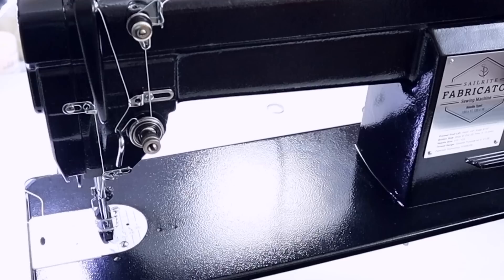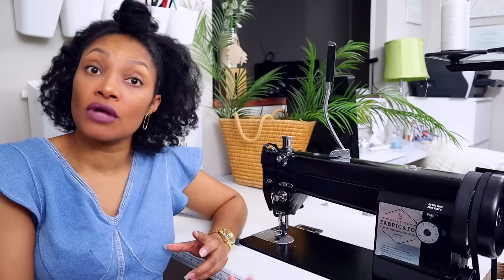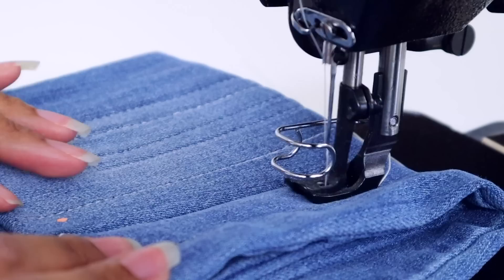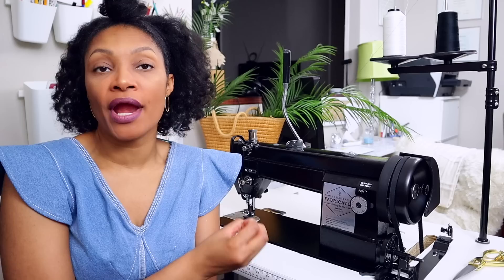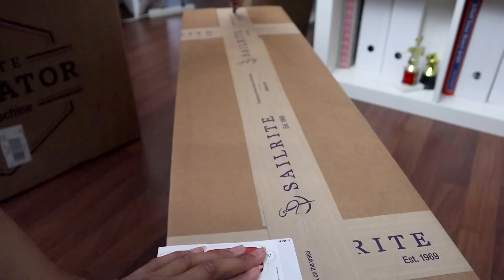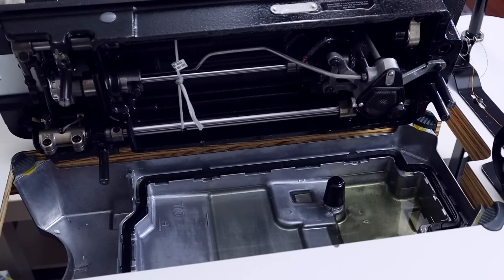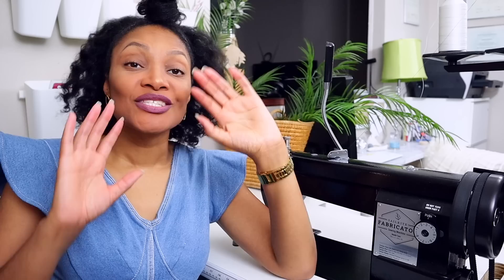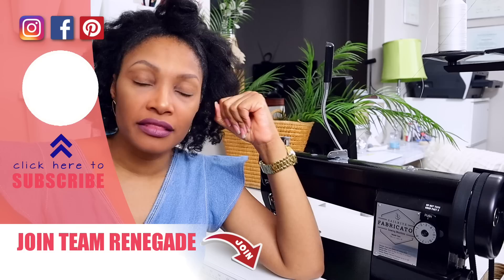The Industrial Sewing Machine You Really Want and Why!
Want to know which is the best industrial sewing machine?  Today I'm reviewing the Sailrite Fabricator.  I was looking for an industrial sewing machine and saw this one on Instagram and instantly fell in love with how it looks.  I researched it to see if it operated as good as it looks and the answer is YES!  This is the industrial sewing machine that you want.

It sews through 16 layers of denim easily.  The servo motor and foot pedal give it amazing control to go super slow all the way up to 1,100 stitches per minute.  The knee lift operates the extra high presser foot and it's equipped with automatic oiling.  On top of all this you can wind bobbins while sewing.  It comes with a table, LED light, 45 needles, 4 oz. V-92 thread, 5 Large capacity bobbins, 3 screw drivers, seam ripper, maintenance brush, and oil.